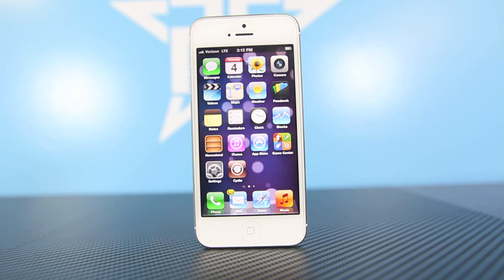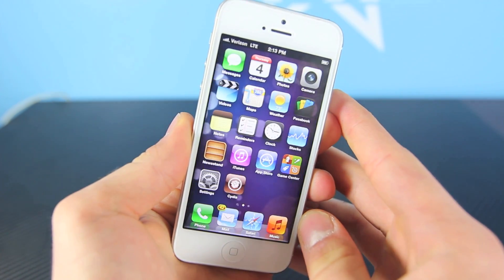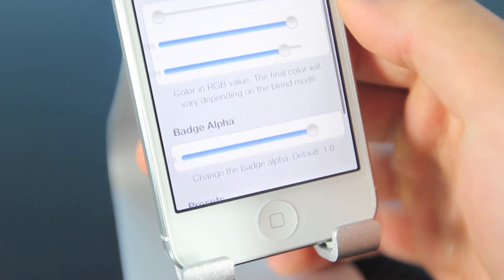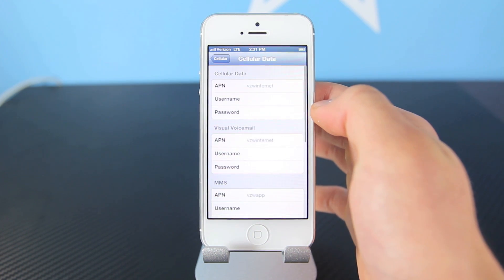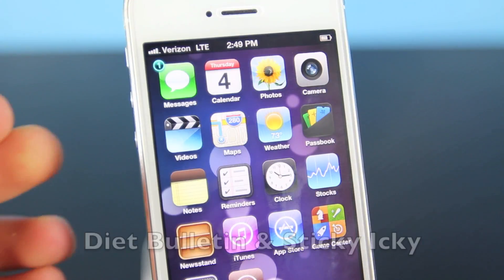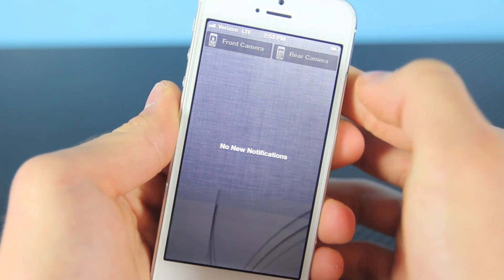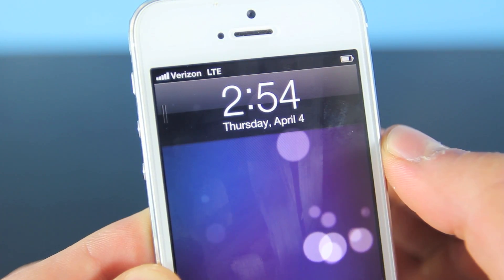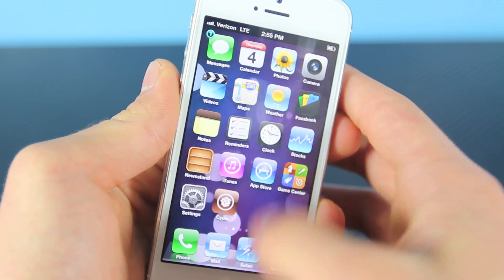Top 10 FREE Cydia Tweaks For iOS 6.1.3/6.1.2/6.1 - Must Have iPhone 5/4S/4/3Gs Tweaks!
Check out these Great 2013 Top 10 FREE Tweaks for iOS 6.1.3, 6.1.2, 6.1 & 6.0. Works on iPhone 5, 4S, 4, 3Gs, iPod Touch 5 & 4. Must Have Tweaks After Evasi0n Jailbreak!